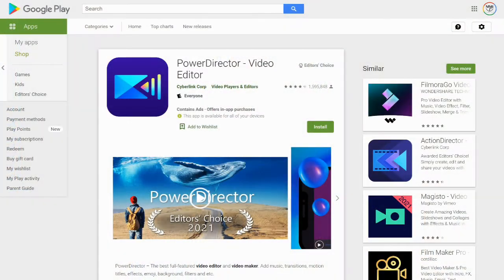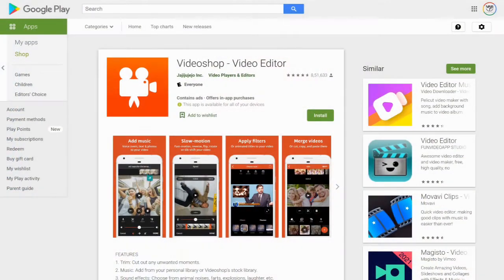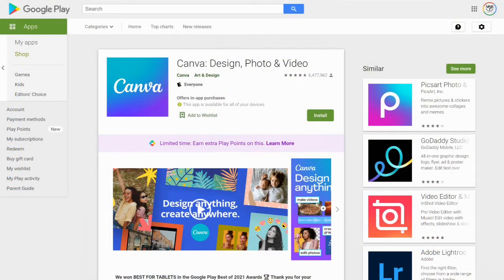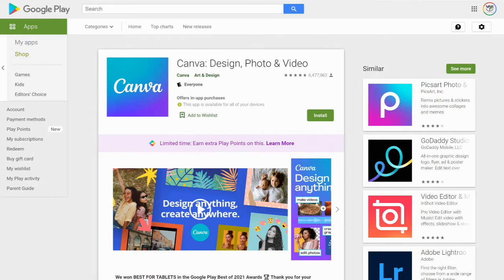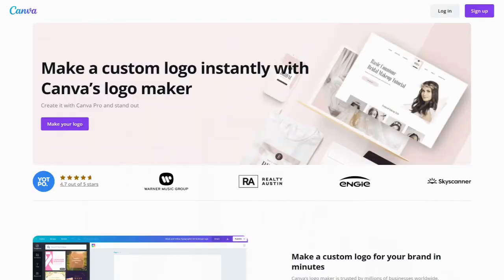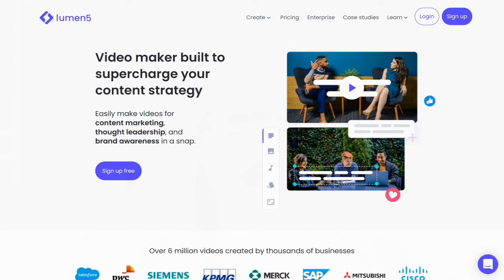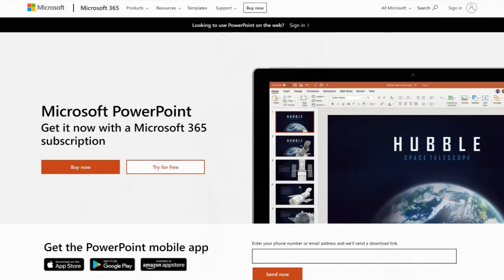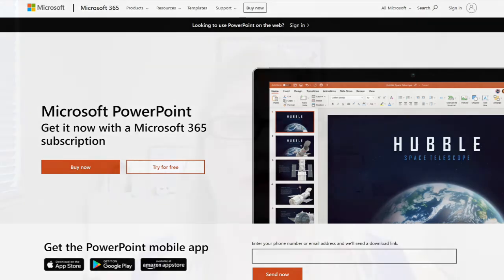How To Make Social Media Videos - Slideshow Maker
Become a photo slideshow maker, and I'm going to share with you the apps currently available so you can create amazing photos and videos slideshows for your social media. A slideshow is an easy way to make a video creative using images you already have for your business.

⏳ TIMESTAMPS
00:00 - Intro
00:44 - What is a slideshow?
01:25 - Why make a slideshow?
02:12 - Best free app to make photo slideshows
             Power Director - mobile
             Videoshop - mobile
             Canva - mobile/desktop
             Pictory - desktop
             Lumen5 - desktop
            PowerPoint - desktop
04:21 - Today's challenge